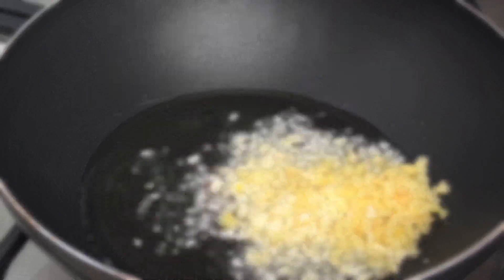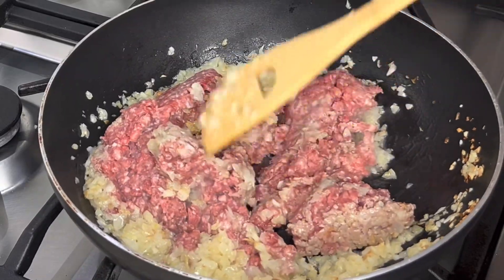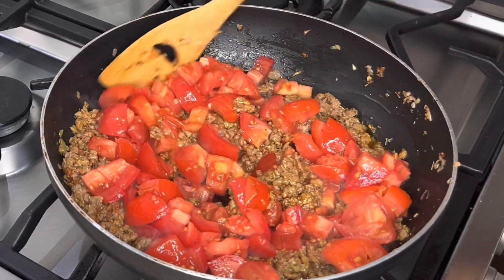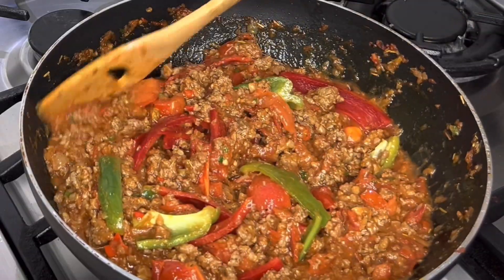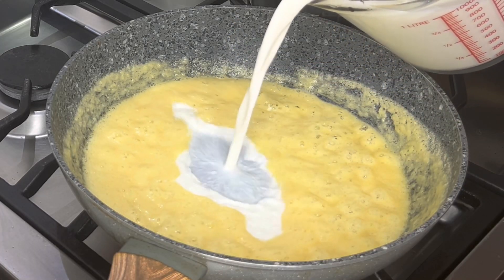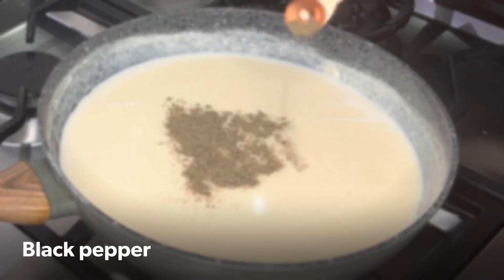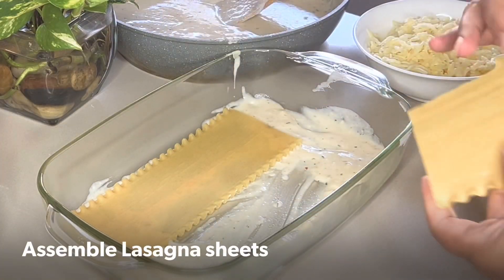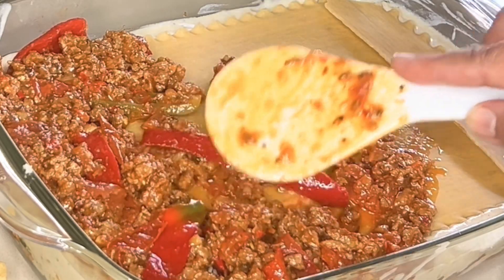CREAMY CHEESY BEEF LASAGNA. WITH DELICIOUS WHITE SAUCE.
CREAMY CHEESY BEEF LASAGNA.
RED MEAT SAUCE INGREDIENTS
PREHEAT OVEN TO 180° C/ 350°F
BEEF MINCE : 500 g
Garlic chopped : 2 tbsp
Ginger : 1 tbsp
Onion finely chopped : 1
Tomatoes : 4-5 chopped
Tomato puree : 1 cup
Chilli chopped : 1 tbsp.
Salt : 1 tsp. Or according to taste
Turmeric : 1/2 tsp
Red chilli powder : 1 tsp
Paprika powder : 1 tsp
Thyme :  1 tsp
Coriander powder : 1 tbsp
Oil : 1/3 cup
Mozzarella Cheese : 2 cups

Oven Ready Lasagna sheets : as required

WHITE SAUCE INGREDIENTS
Butter : 1/3 cup
Garlic : 1/4 tsp
Plain Flour : 2 1/2 tbsp
Milk :  4 cups.
Beef Broth : 1 cup
Black pepper : 1 tsp
Thyme : 1/2 tsp
Chilli sauce :  1/4 cup